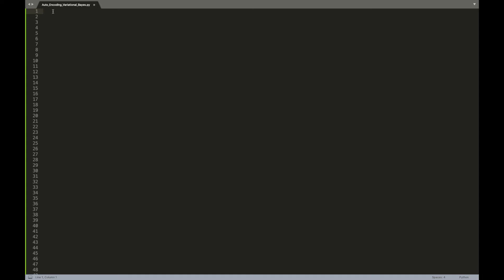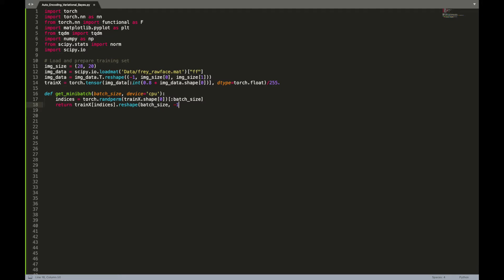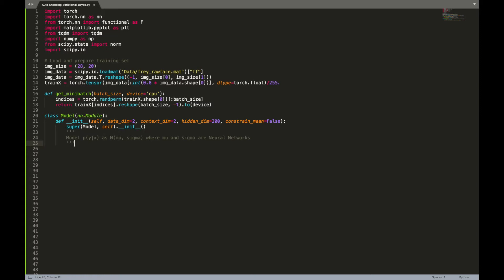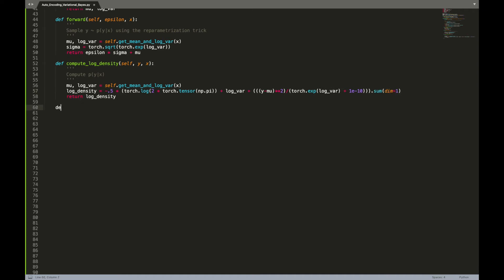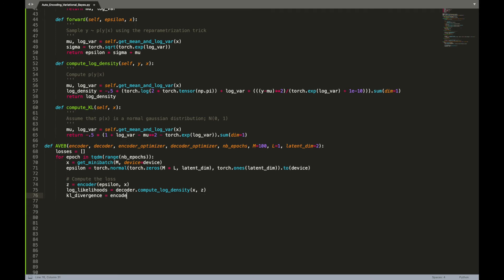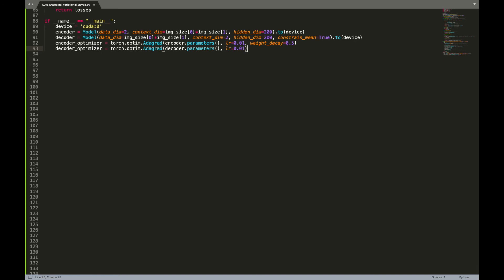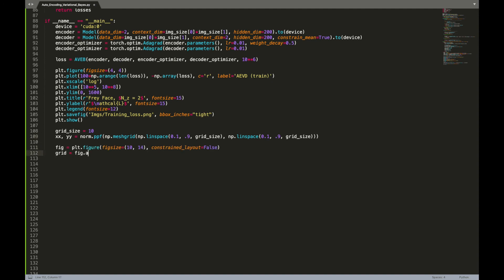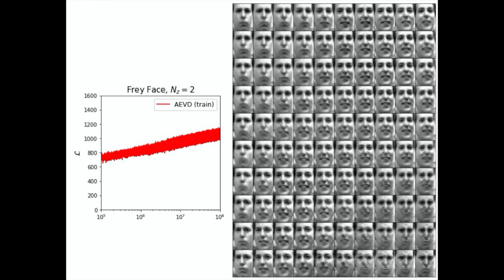Machine Learning to generate human faces — Auto-Encoding Variational Bayes in 100 lines of code.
Implementation of the Auto-Encoding Variational Bayes paper in 100 lines of code.